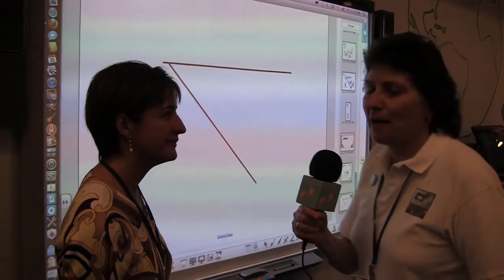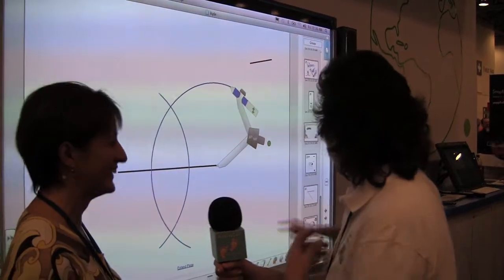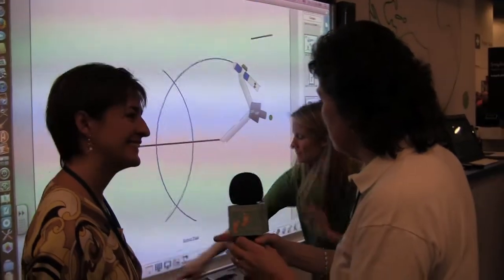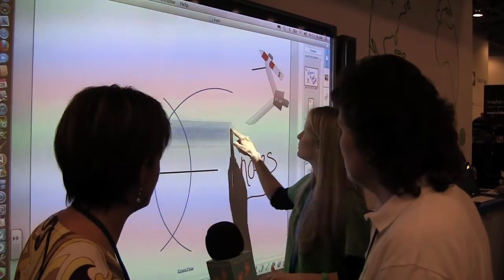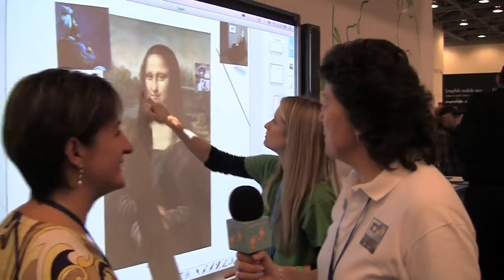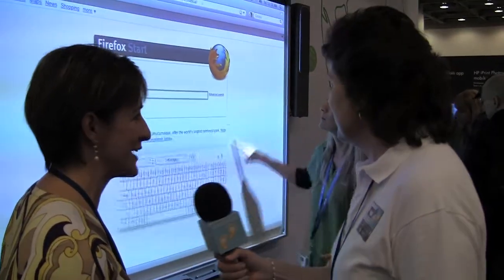Macworld 2011: SMART Board by SMART Technologies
Allison interviews Mariana Geronazzo from SMART Technologies about their SMART Board Interactive Display on the Macworld 2011 show floor.